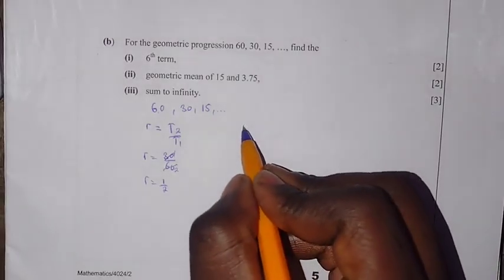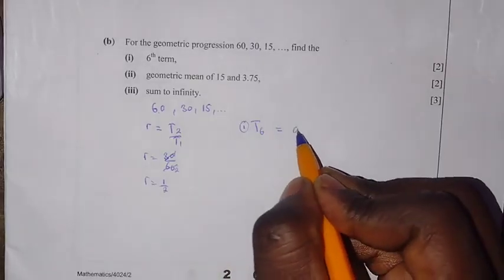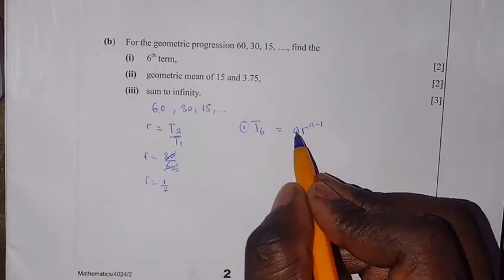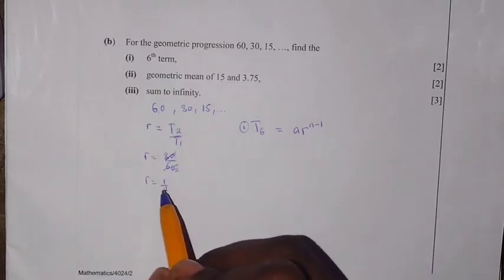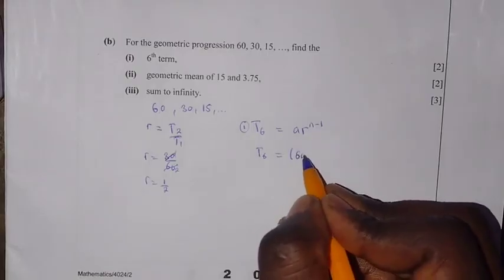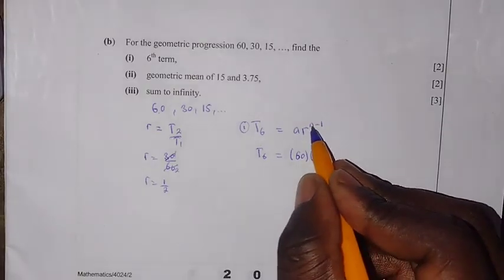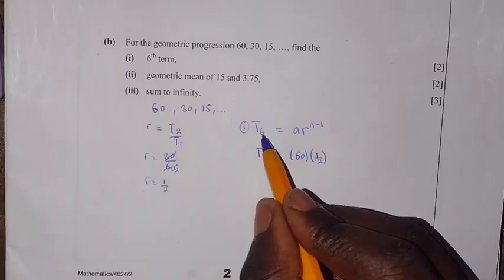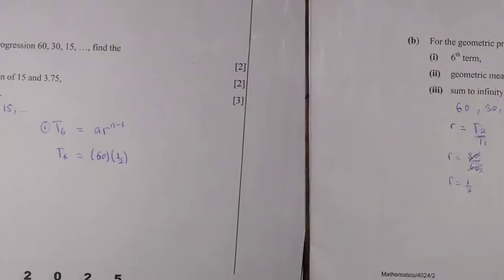2025 MATHEMATICS PAPER 2 GCE QUESTION 1 (b)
🚀 Ready to unlock the secrets of sequences and series? In this video, we dive deep into the intriguing world of GeometricProgression! Discover how to find the sixthterm of a geometric series and master the concept of the geometric mean in just a few minutes. 🌟 But that’s not all! We’ll also reveal the formula for finding the impressive sum to infinity! Whether you're a student or a curious mind, our clear explanations and engaging visuals will make complex concepts crystal clear. 🎉